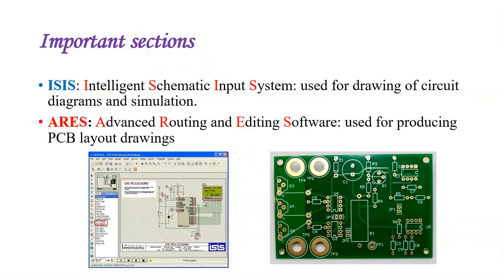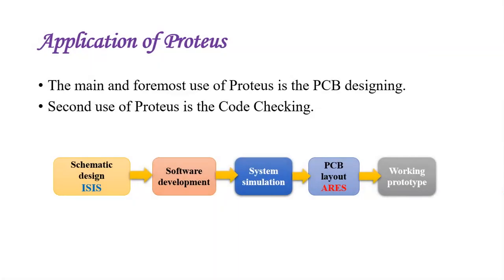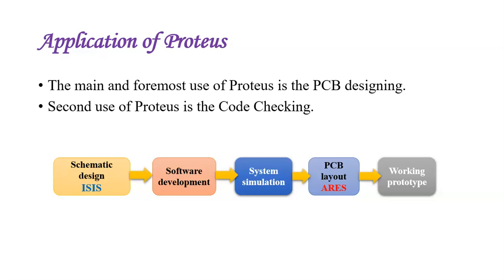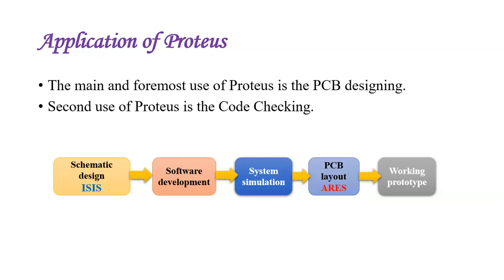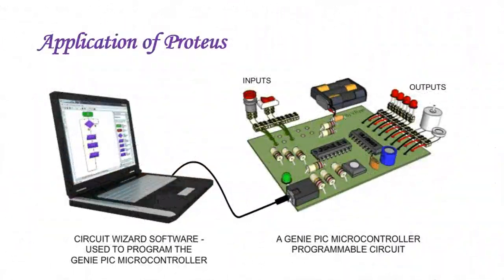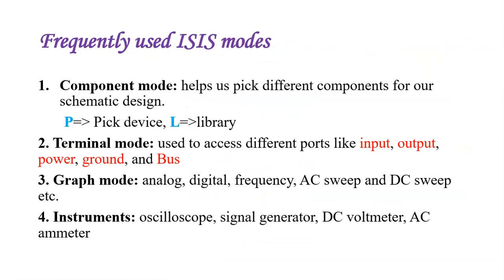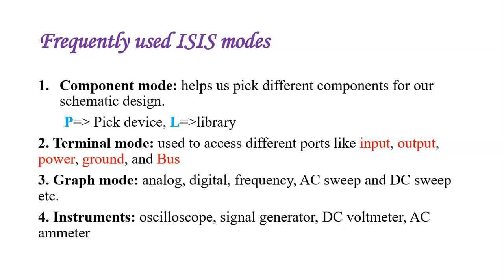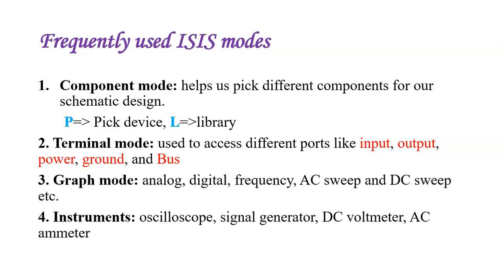What is Proteus Software?